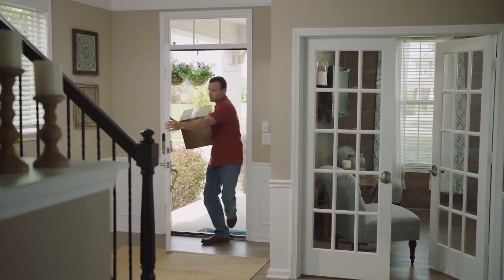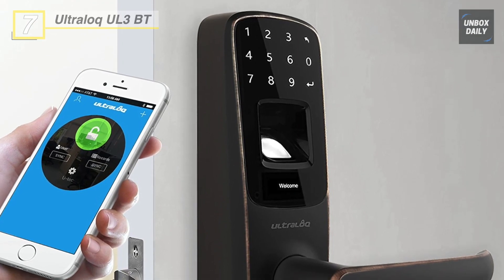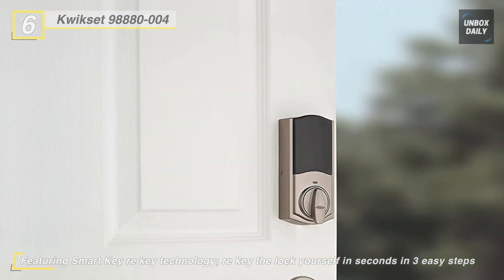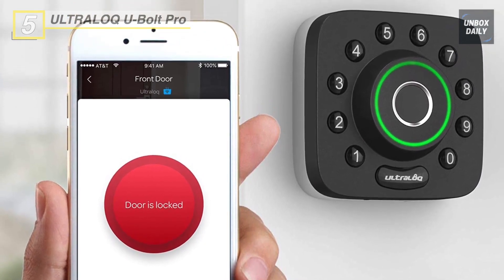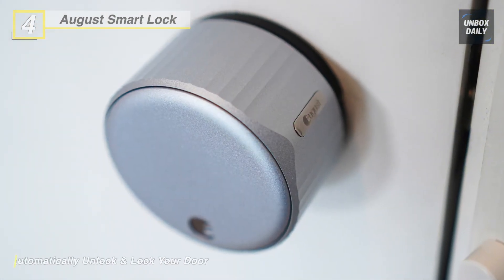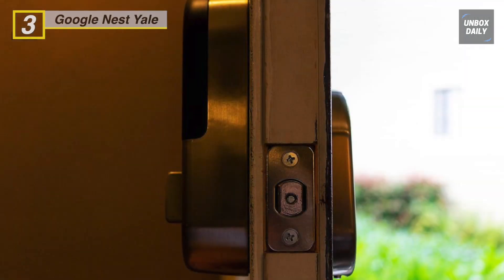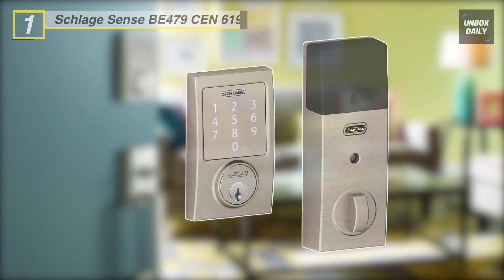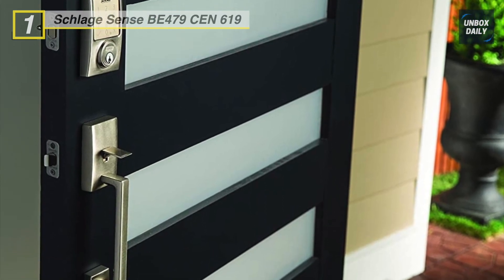Best Smart Lock of 2020 [Top 7 Picks]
Reviewing the Top 7 Smart Lock of 2020: Must Watch Before Buying!
1. Schlage Sense BE479 CEN 619
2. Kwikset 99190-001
3. Google Nest Yale
4. August Smart Lock
5. ULTRALOQ U-Bolt Pro
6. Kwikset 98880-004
7. Ultraloq UL3 BT

7. Ultraloq UL3 BT: This smart lock uses advanced fingerprint technology with a scratchproof, dustproof, and waterproof sensor to make unlocking easy and secure. Up to 95 fingerprints can be enrolled and identify you in less than 0.5 seconds. An "Anti-peep password" feature ensures that strangers can't steal your password by looking at worn-out keypad digits or watching you nearby when you enter the password.

6. Kwikset 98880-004: It comes with Home Connect technology enables the lock to communicate with other devices in the home wirelessly. This smart lock has a 5-Button keypad with one-touch locking or auto-locking capability when you can't find your keys. Its sleek, metal design and a tamper-resistant interior cover replace your existing deadbolt with just a screwdriver. You can use up to 30 programmable user codes to send to family, guests, and home professionals.

5. ULTRALOQ U-Bolt Pro: It is a 6-in-1 Smart Deadbolt with features like a 360° live fingerprint ID, phoneless entry for the ultimate flexibility, and keyless features like Auto Lock and Auto Unlock. Featuring an anti-peep keypad, it allows you to enter a security code embedded in a random group of numbers. You can also control it directly from your Apple Watch. The App that is available for iOS and Android gives you complete control of your smart lock. It allows you to manage users and provide visitors like Airbnb guests temporary access codes, see a log record of who has entered, and unlock your door with your smartphone.

4. August Smart Lock: With the help of Wi-Fi connectivity, you can lock your door and unlock it from anywhere. Its Auto-Unlock feature detects when you arrive and unlocks the door. This smart lock works with two voice assistants - Ask Alexa or Google Assistant to control or check your front door status. The 24/7 activity log tracks who enters and exits your home.

3. Google Nest Yale: The Google Nest Yale Lock is a secure and tamper-proof lock. It is keyless, so you can lock and unlock the door from anywhere with the Nest app. You can give passcodes to family and guests and set schedules to let them in. The Nest and Yale Lock connect to your Wi-Fi and the Nest app through the included Nest Connect. You can get alerts when someone locks and unlocks the door from the access history.

2. Kwikset 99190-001: It is a touchscreen smart lock that works with Apple HomeKit. It is a one-touch locking motorized deadbolt. You can enter your home with the convenience of keyless entry using Siri voice commands, the Premis App, or your personalized code. It features patented SecureScreen technology to prevent code detection from fingerprints on the touchscreen. This lock operates on 4 AA batteries, and this single cylinder deadbolt can be locked or unlocked by using the keypad or key from the outside and the turn button from the inside.

1. Schlage Sense BE479 CEN 619: It comes with an illuminated touchscreen gives you easy accessibility, eliminating the hassle of fumbling around for your keys. It is compatible with both Alexa and Apple HomeKit technology, which allows you to talk to unlock your door using Siri on your iPhone, iPad, or iPod touch. The free iOS and Android smartphone app let you manage codes, set schedules, and view usage history.